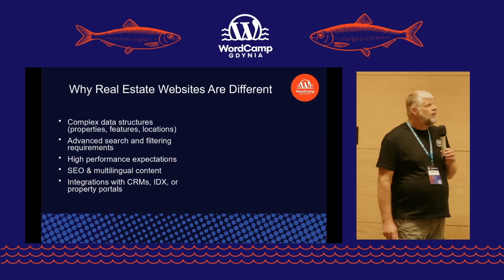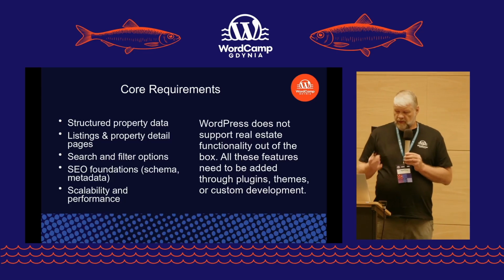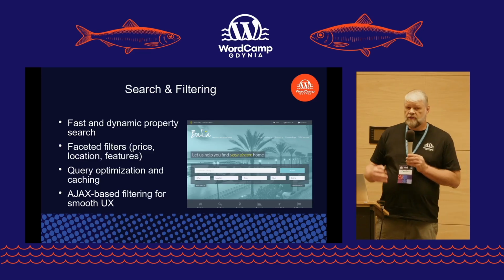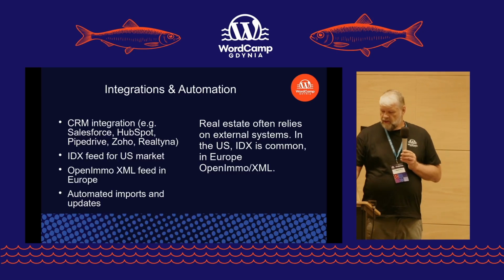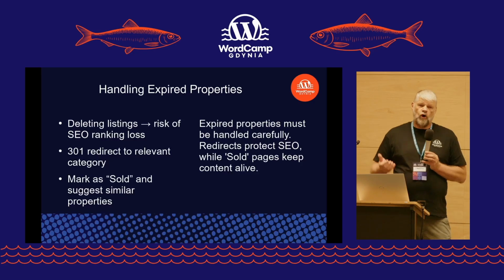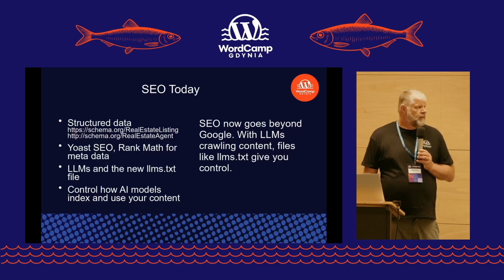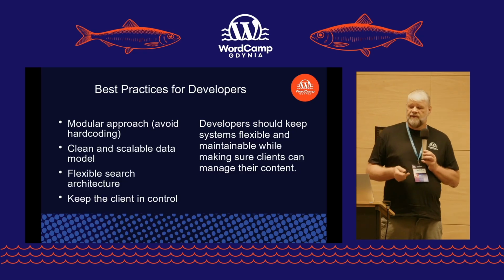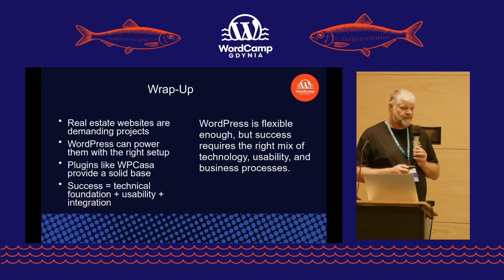Sandro Lucifora Learn how to build high converting real estate website whit WordPress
In this session, Sandro Lucifora walks you through how to build a high-converting real estate website using WordPress. The talk focuses on the features and tools that turn passive visitors into active leads.

Key topics covered:
• Lead generation as the core business driver for real estate websites
• Contact forms on property detail pages
• Saved searches & property alerts to keep buyers engaged
• Mortgage calculator integration
• Currency switcher for international audiences

You'll learn how to structure a real estate WordPress site so that every page works to capture and nurture leads — from the first visit to the final inquiry.

Presented at WordCamp Gdynia 2025.